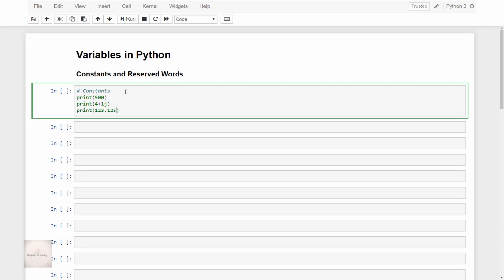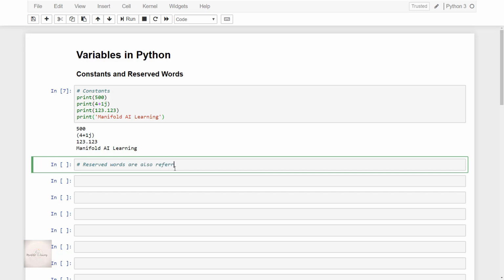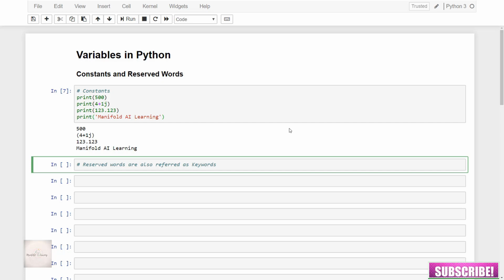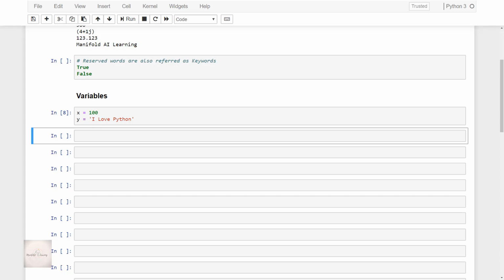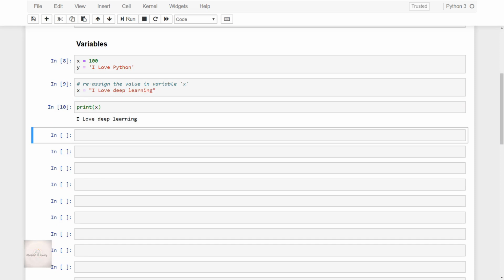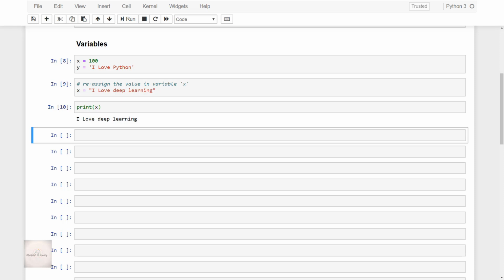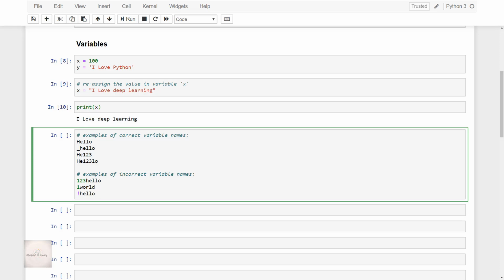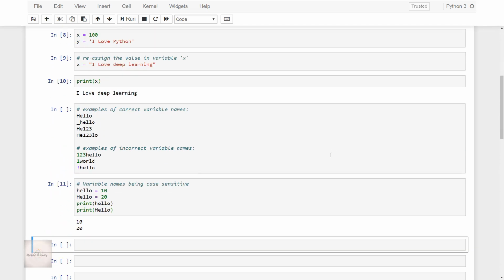Class 8 - Variables in Python - for Data Science - Machine learning Full Course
This is Class 8 - Variables in Python - for Data Science - Python For Data Science - Machine learning Full Course